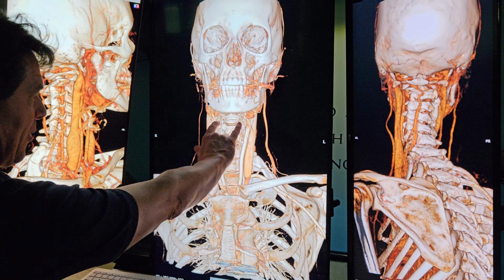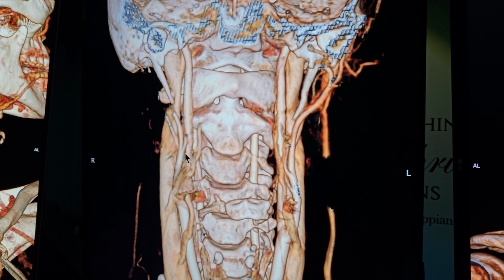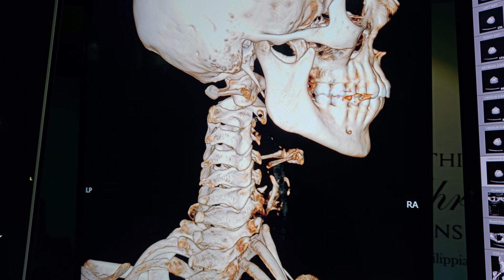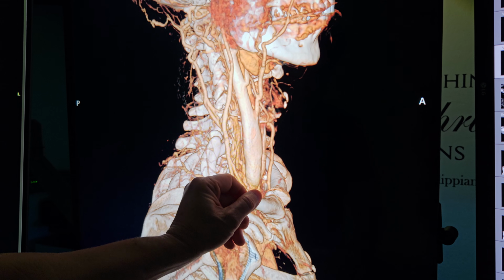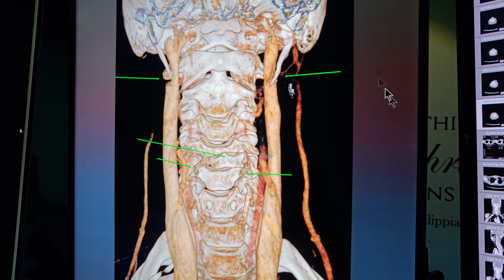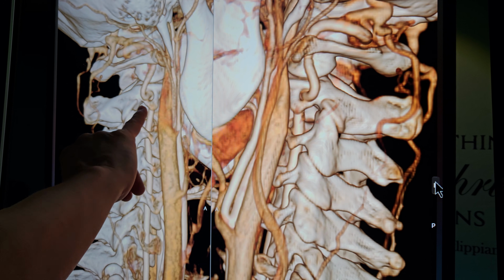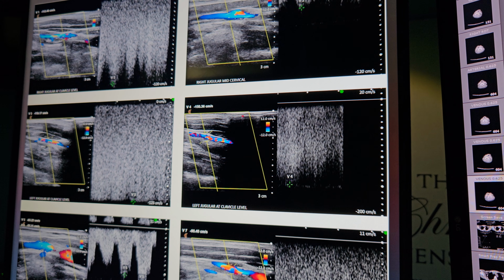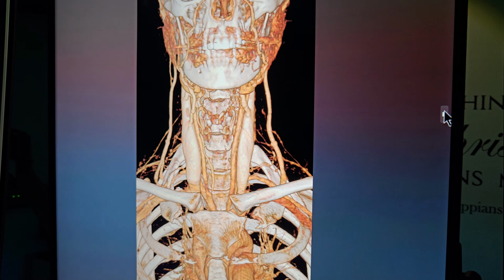Many Symptoms, No Diagnosis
Jugular Vein Compression,Dysautonomia,Elongated Styloid processes,3D Atlas Adjustment